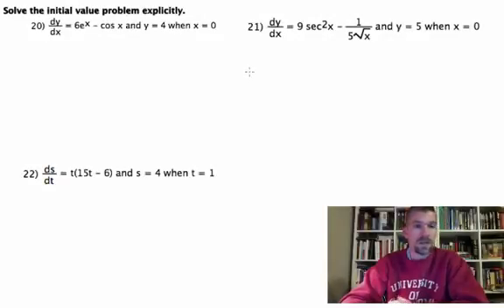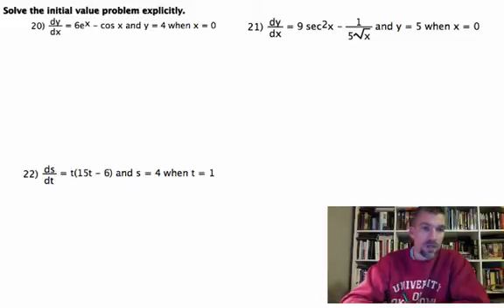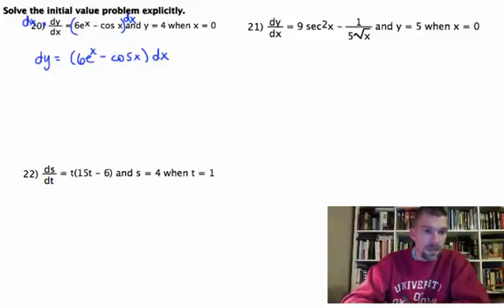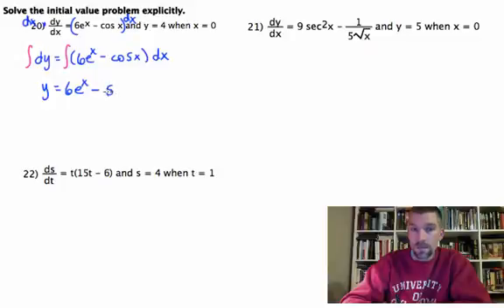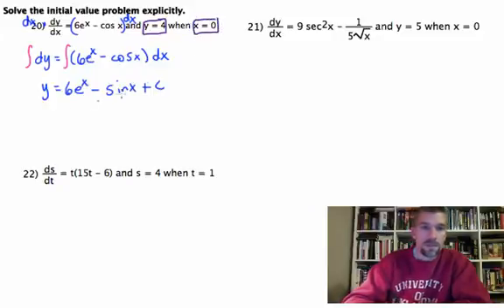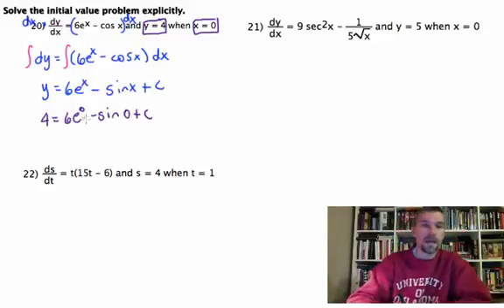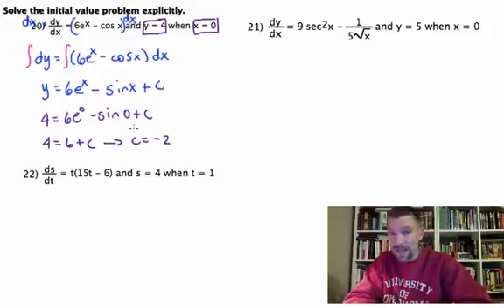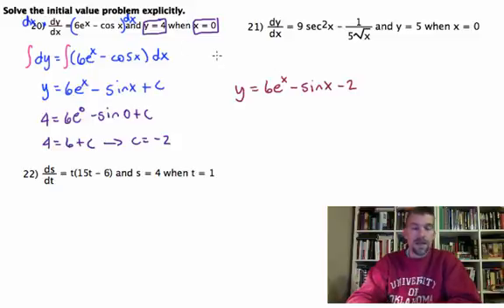Calculus - 5.4-6.1 Review 20: Finding an Explicit Solution to a Differential Equation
This problem will show you how to find an explicit solution to a differential equation.  Also known as Initial Value problems.